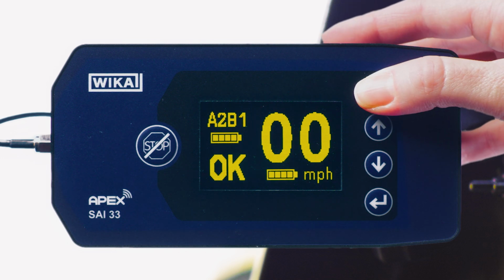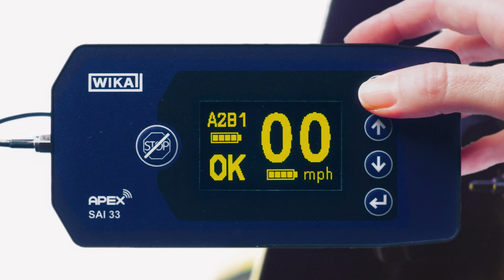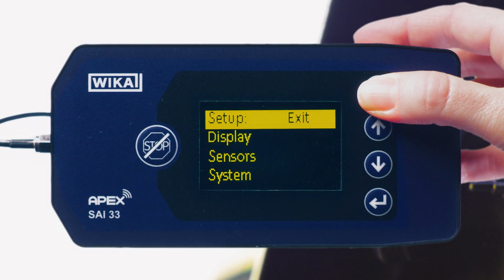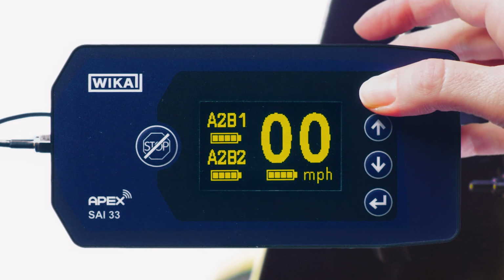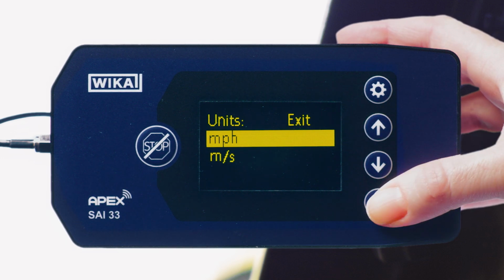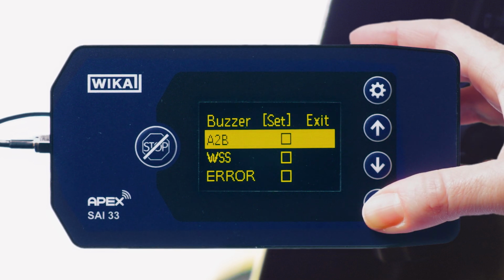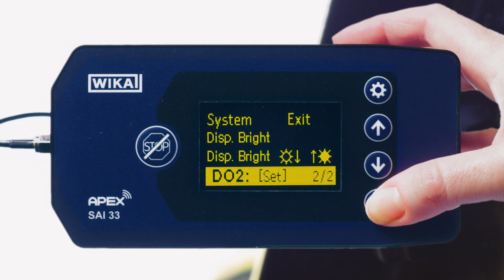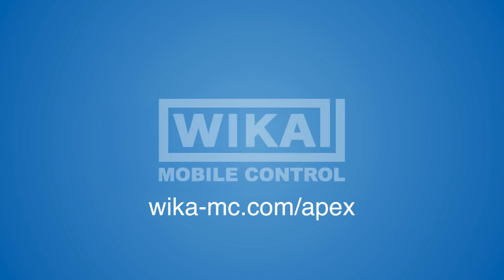APEX SAI - System Navigation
The APEX SAI standalone indicator system was designed with the operator in mind.  This system features a user-friendly interface that streamlines navigation, saving you both time and effort.